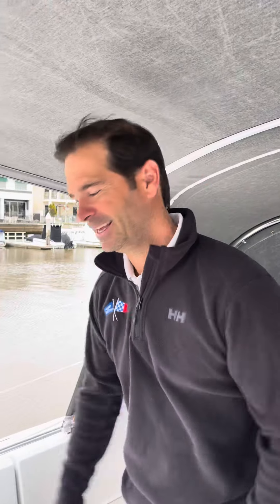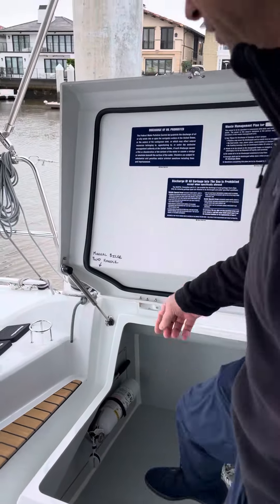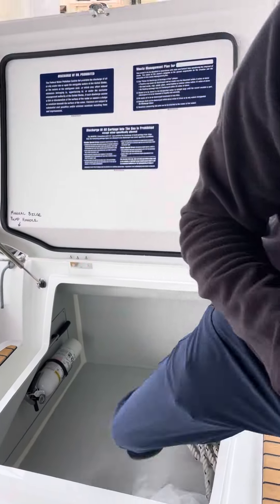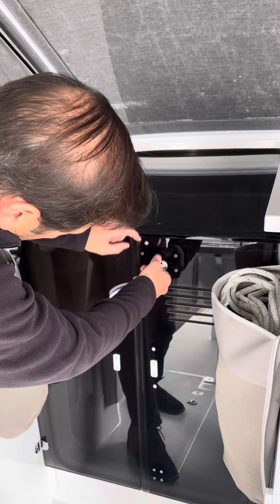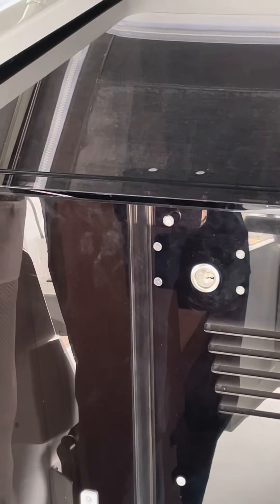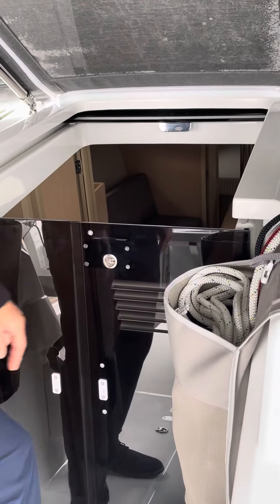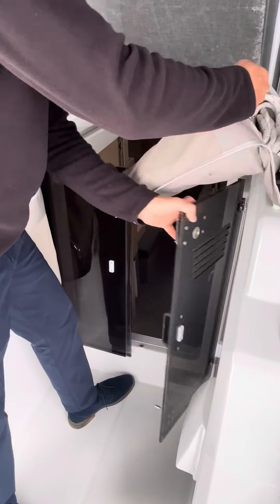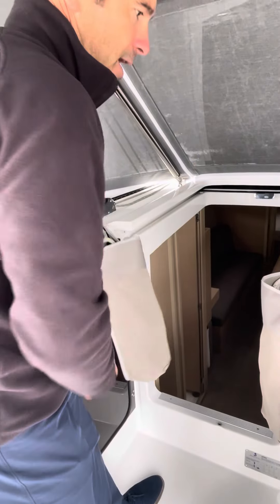Intro to the Beneteau 34.1 and opening the boat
Beneteau 34.1, opening the boat